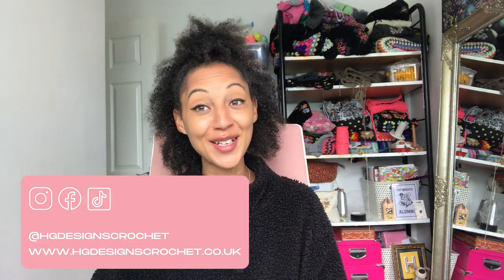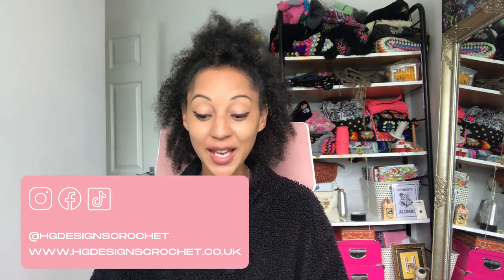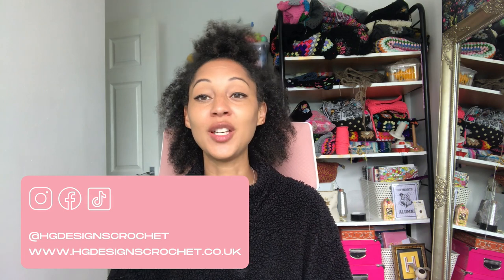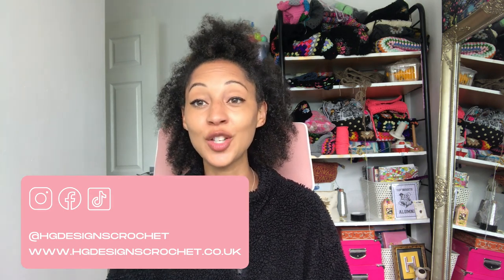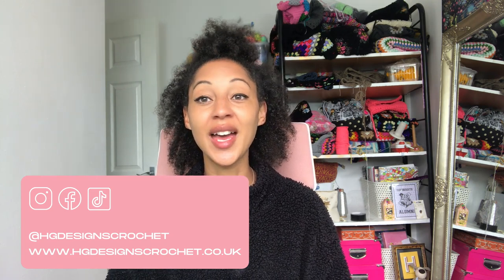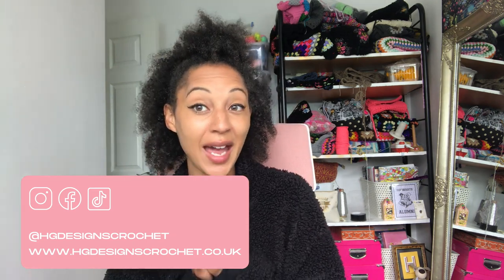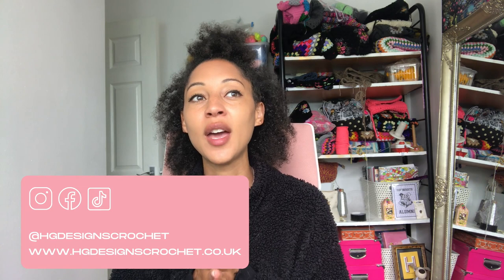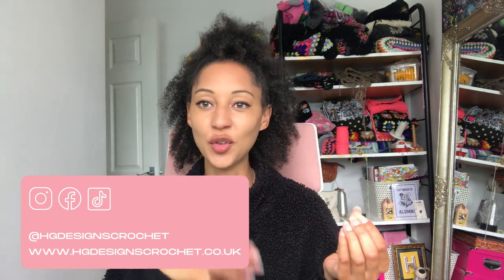How long does it take to publish a crochet pattern? ♡ HG Designs Crochet Podcast ♡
Hey Tribe ♡

In this video I take you through the timescales to release a jumper pattern for HGDC. I also talk through ways you can speed up or slow down this process. So, what do you think? Any surprises?

YME: Tilt
Your vibes by Yomoti